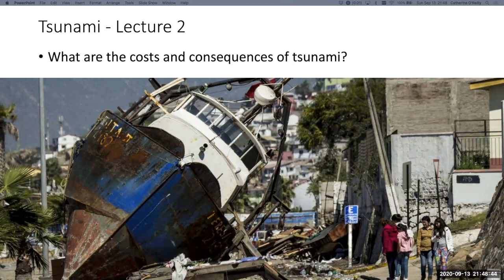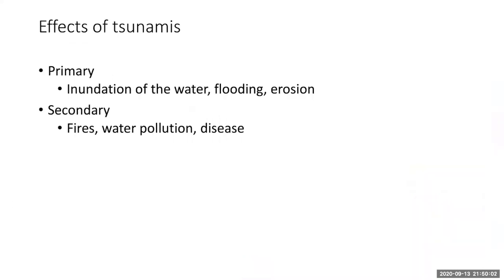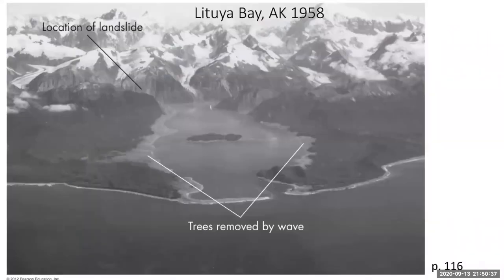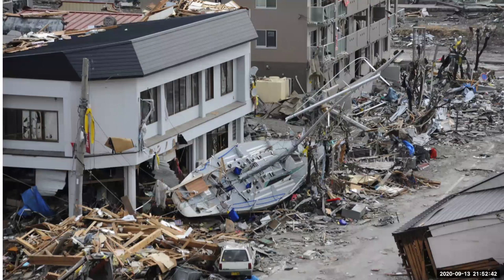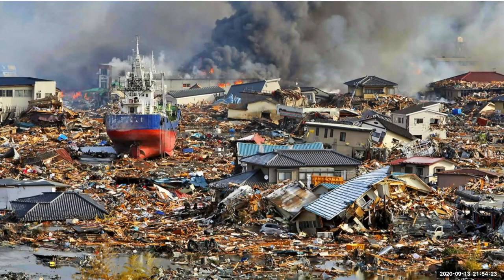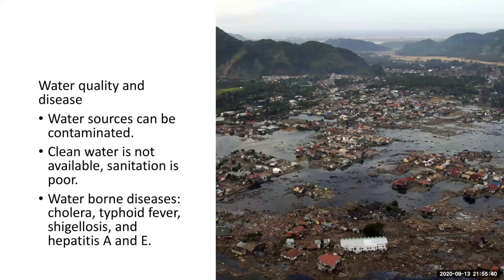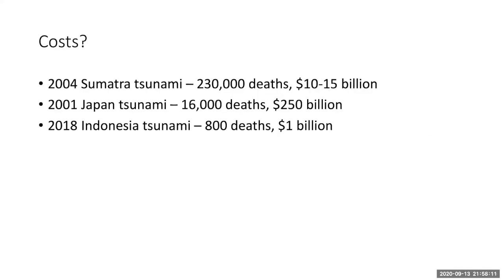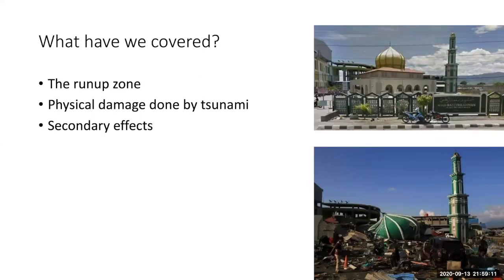Tsunami Lecture 2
This video is about Tsunami Lecture 2